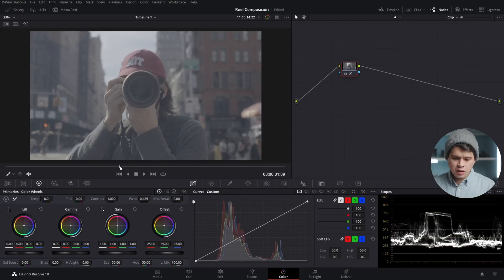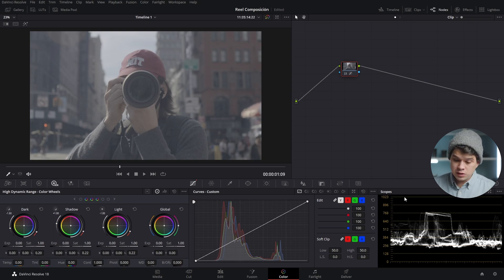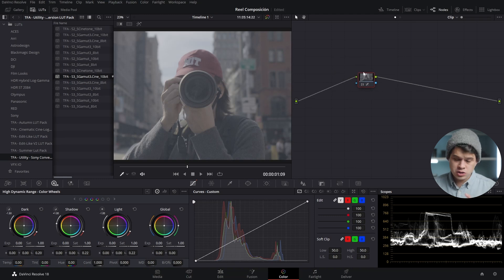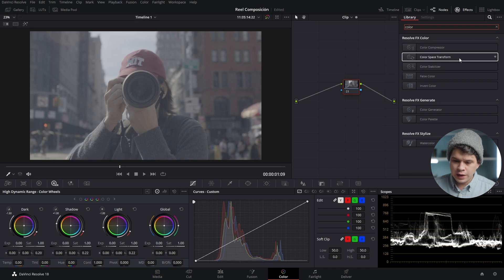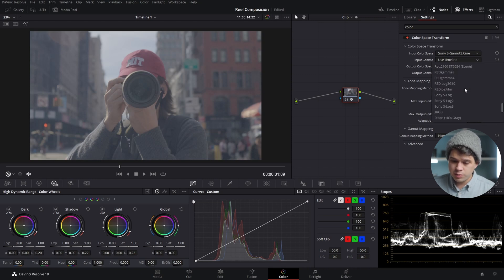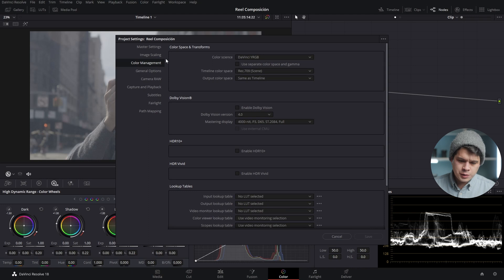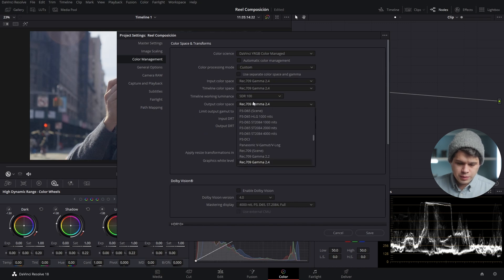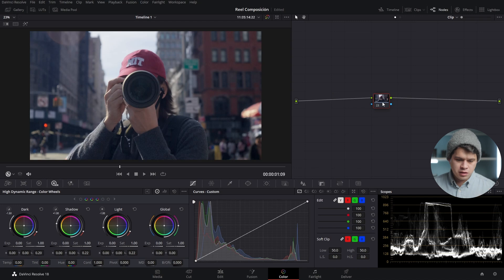EASY Way to Convert LOG in DaVinci Resolve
In this DaVinci Resolve tutorial I show 4 quick methods to edit or convert LOG footage or any flat picture profile format. So you can colorgrade and edit video in any format in the future. Regardless of the brand (S-LOG, C-LOG. V-LOG, etc.) of the camera and file format. I hope you find it useful, boys and girls.

○ Check out my Utility - Conversion LUTs for Sony (in case you want to support me)